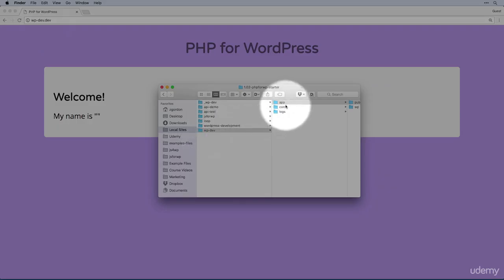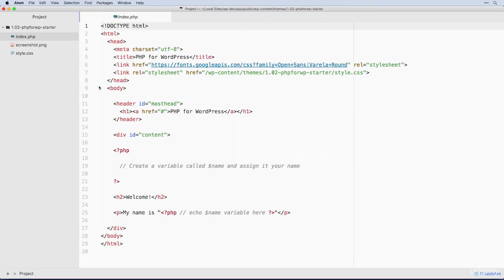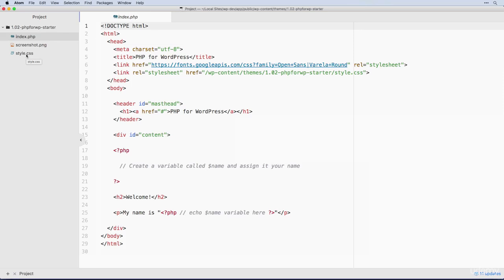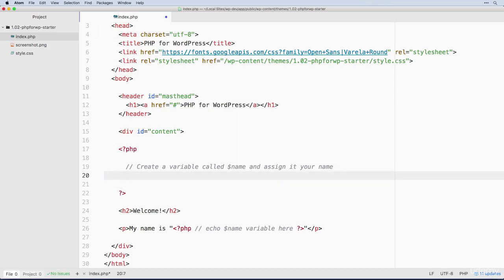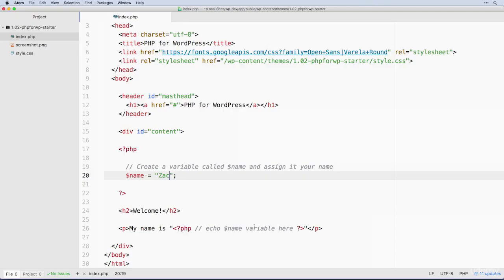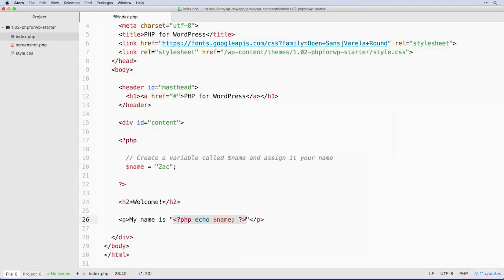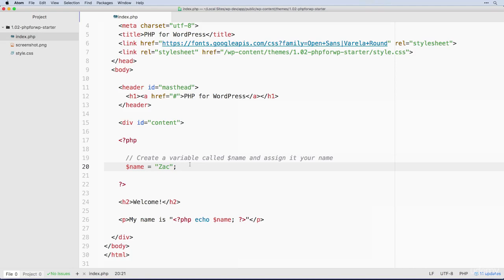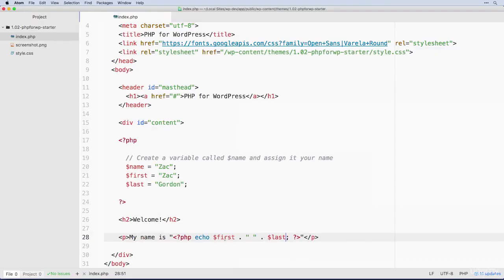009 Writing Some Basic PHP